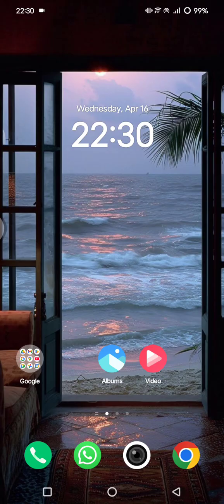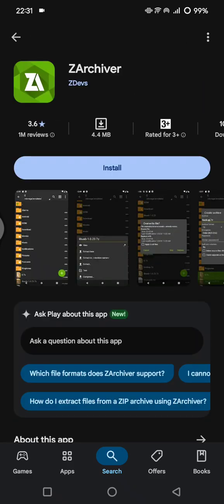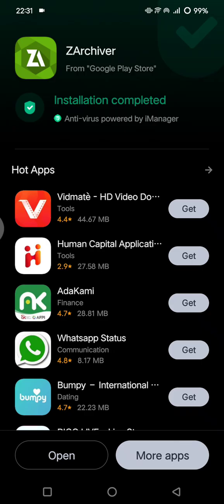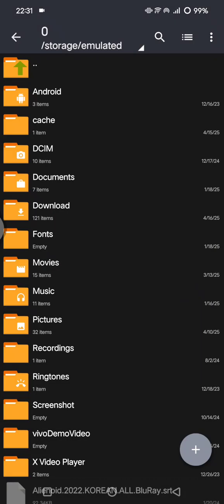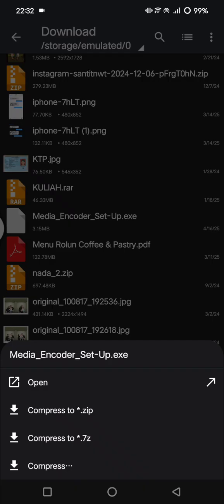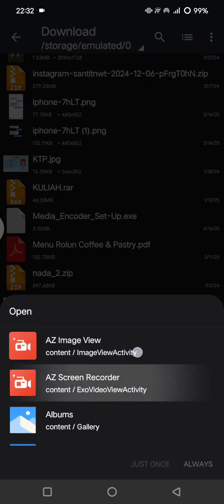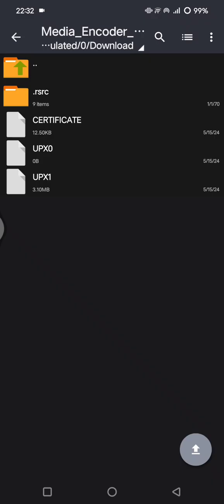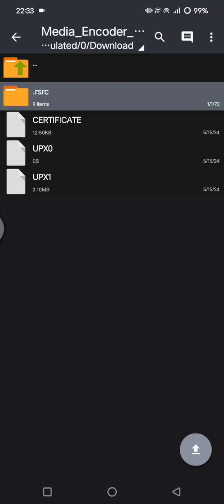⚡️ QUICKSTART: How to Extract an Exe with Zarchiver | Easy guide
Want to open or explore the contents of a .exe file on your Android phone? In this super quick tutorial, I’ll show you how to extract EXE files using ZArchiver—no PC needed!